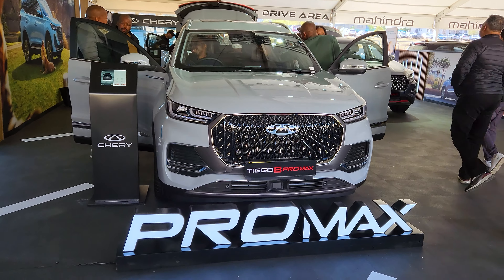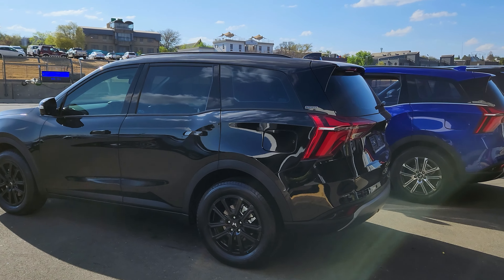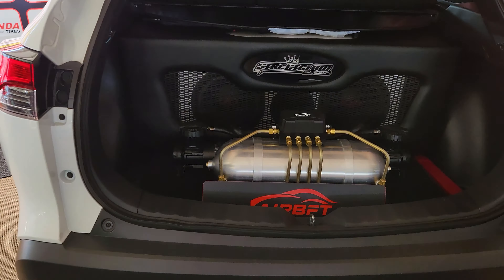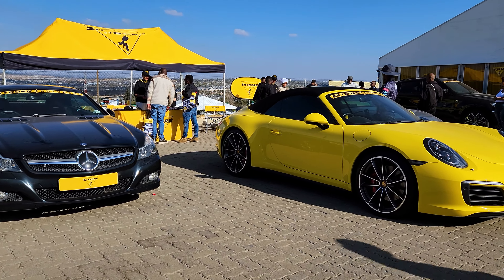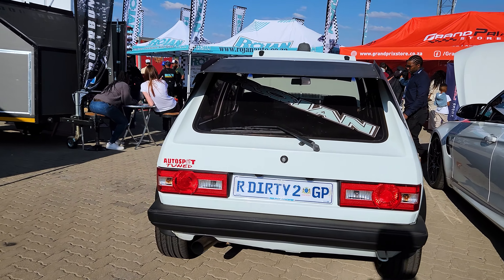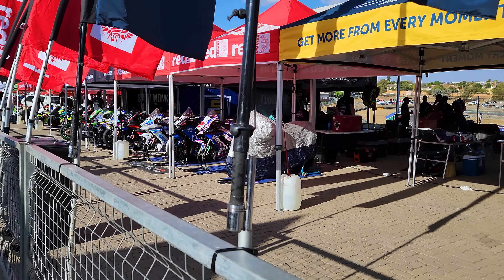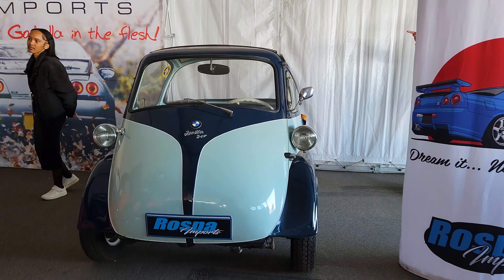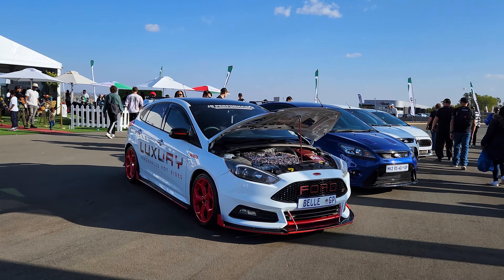I Went To The Festival Of Motoring Event At Kyalami Race Track | Some Fast And Beautiful Cars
Come with me as I take you through what I saw at the FOM event, it was awesome.